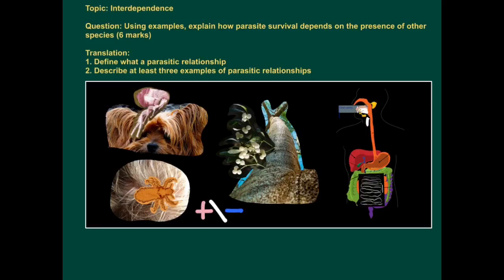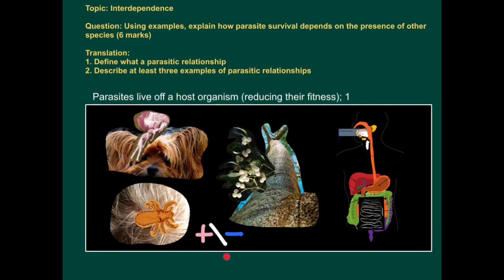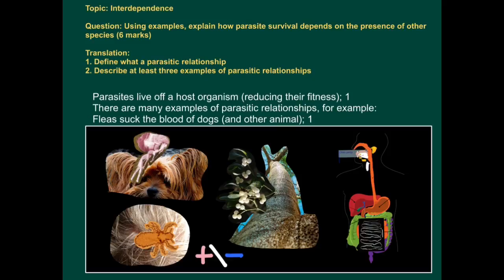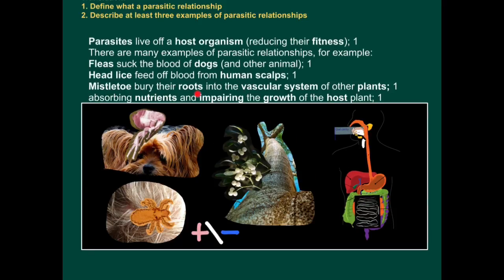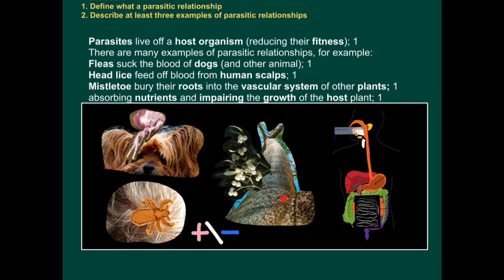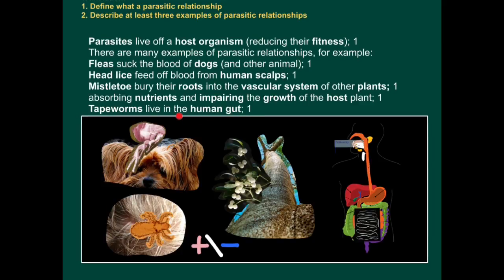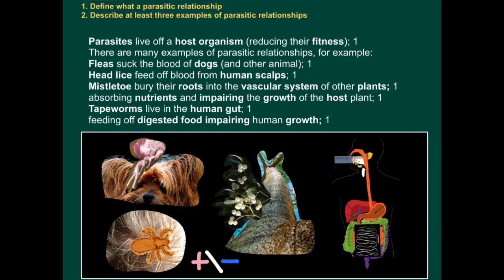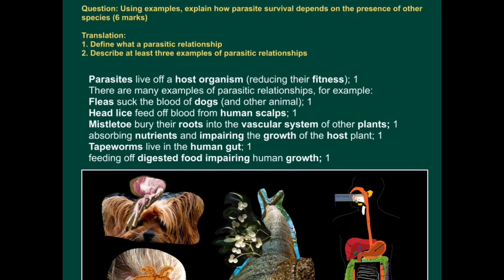Exam Application Tutorial for B1 Interdependence: Mutualism & Parasitism